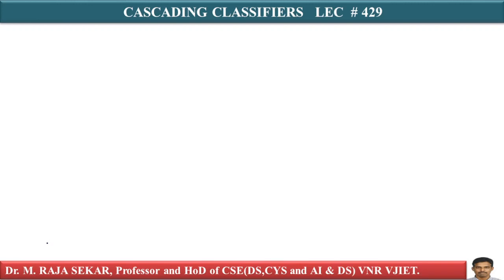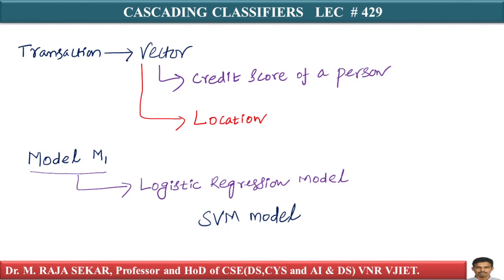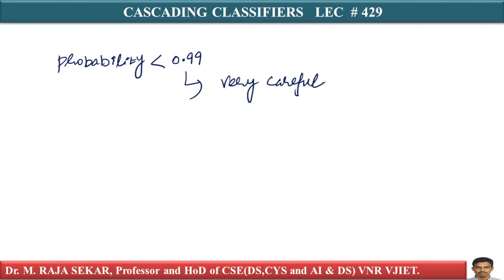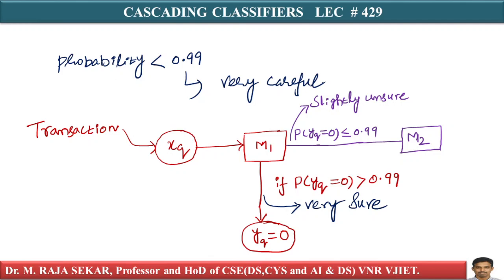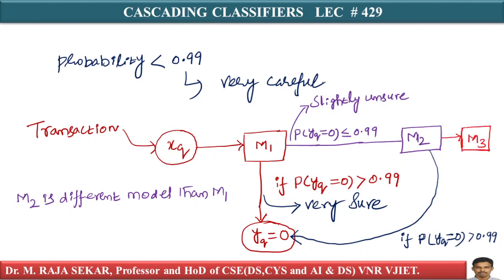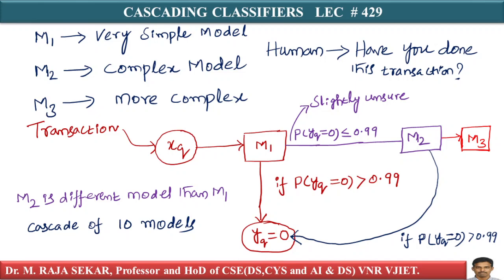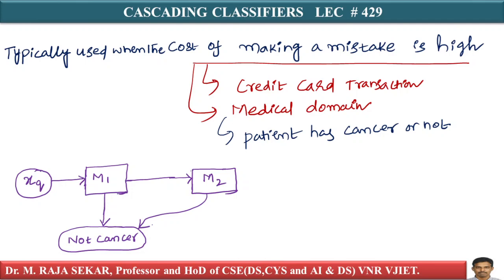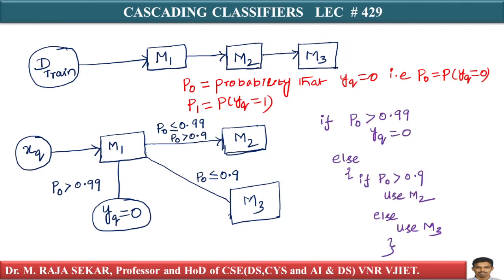CASCADING CLASSIFIERS LEC # 429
CASCADING CLASSIFIERS